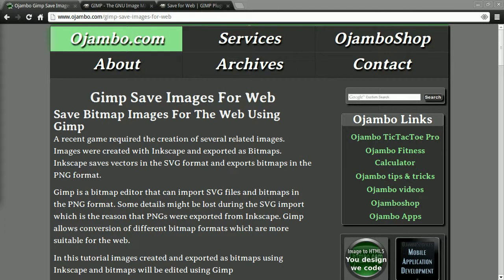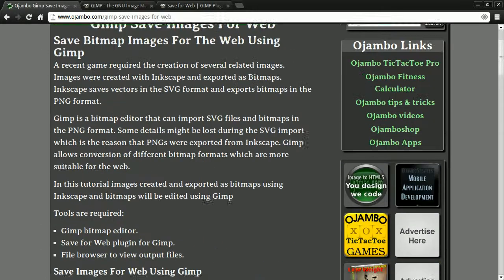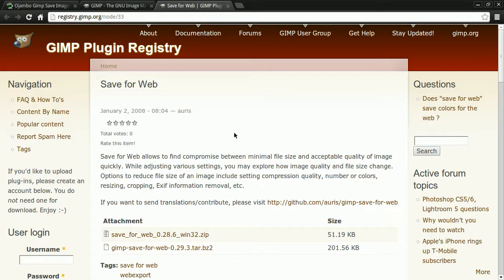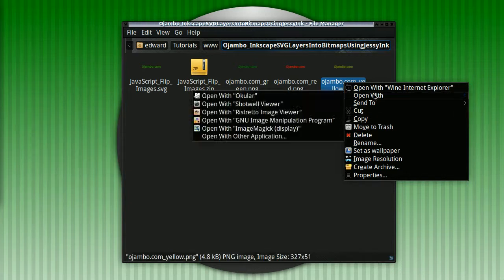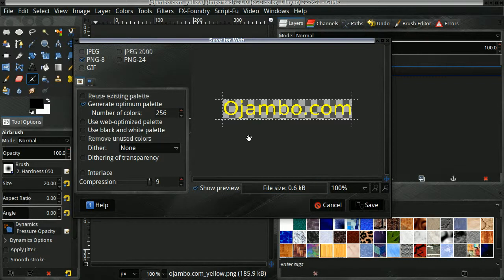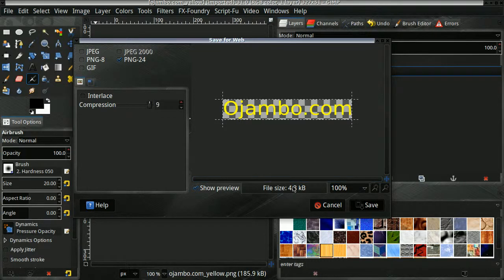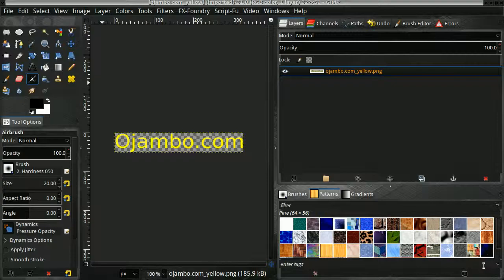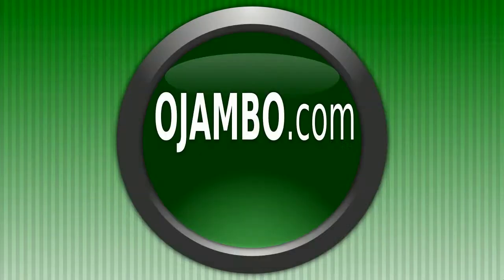Ojambo - Gimp Save Images For Web (vs 0072)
A compromise can be found between minimal file size and image quality using Save for Web plugin.  Save for Web plugin allows settings such as compression quality, colours, resizing and cropping.